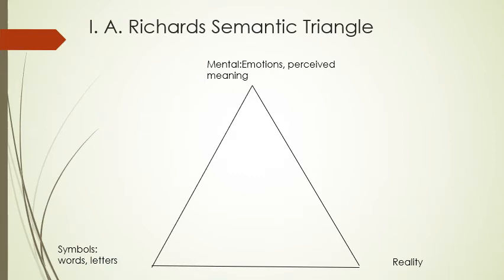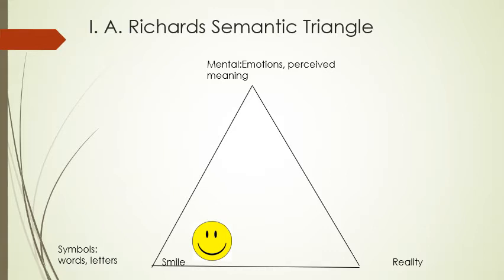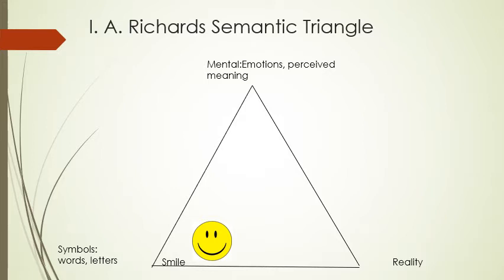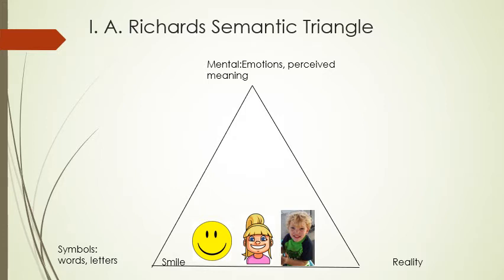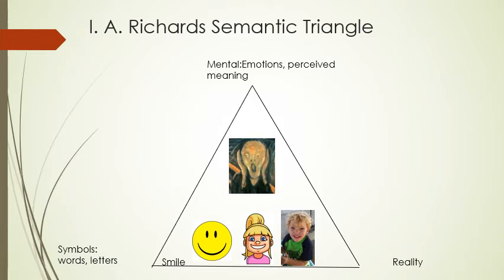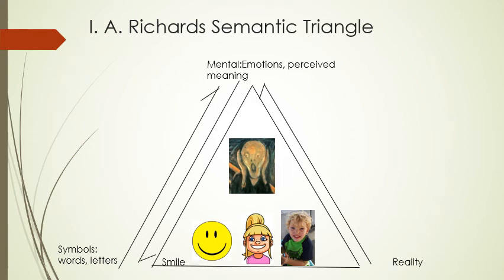triangle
A brief lecture on the semantic triangle and how it relates to speeches